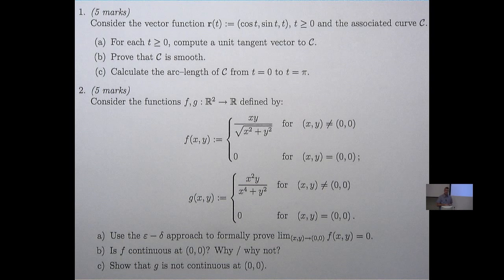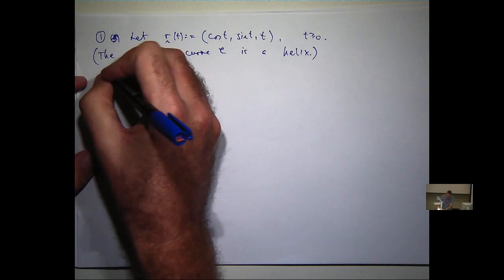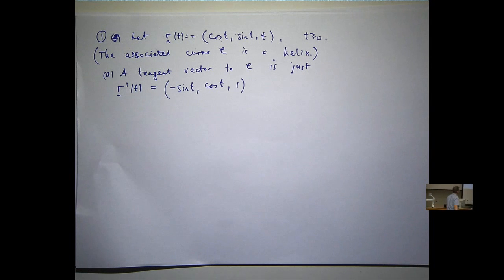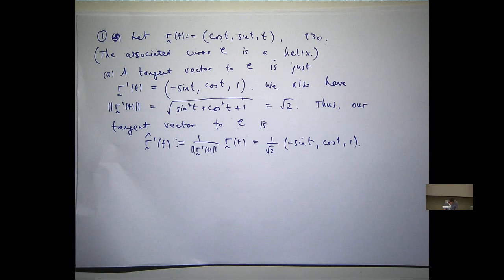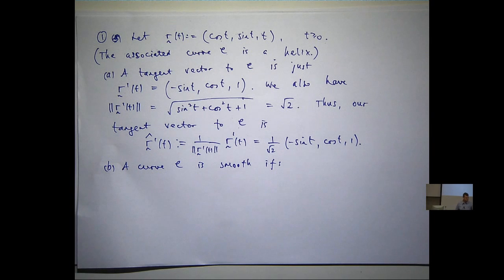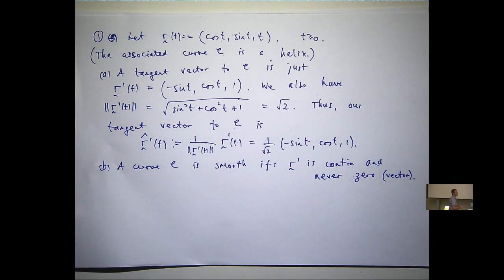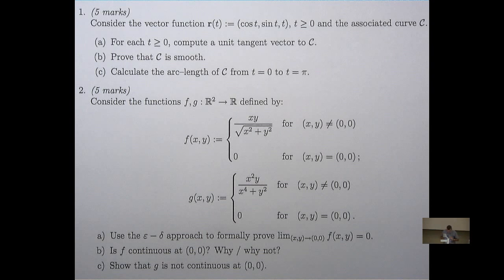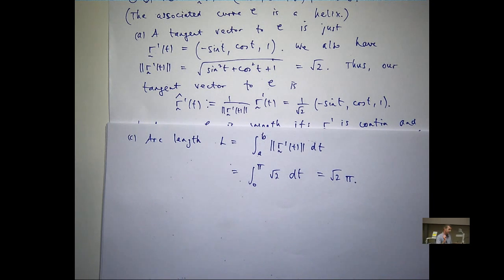How to compute a tangent vector and arc length of a curve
An example on vector functions of one variable, including: tangent vector and arc length.